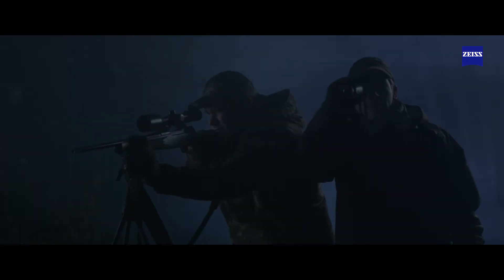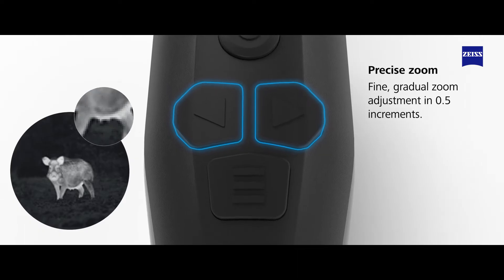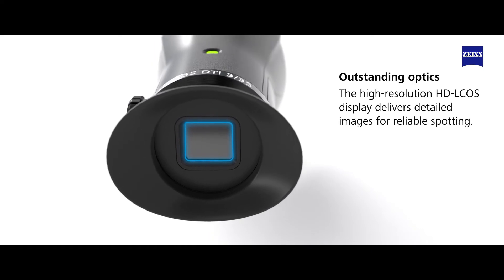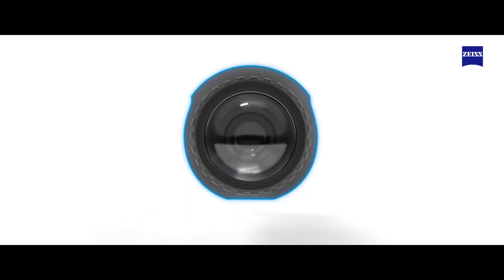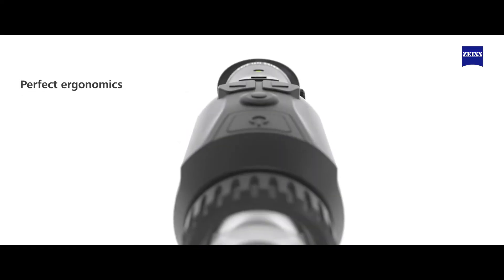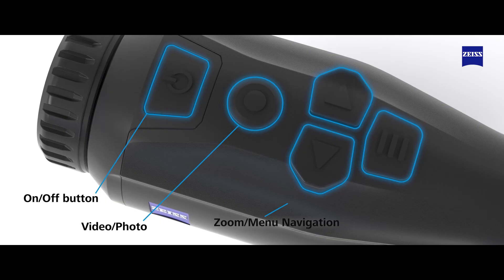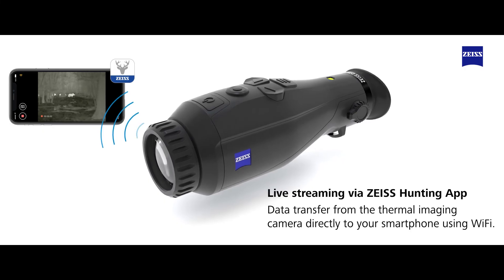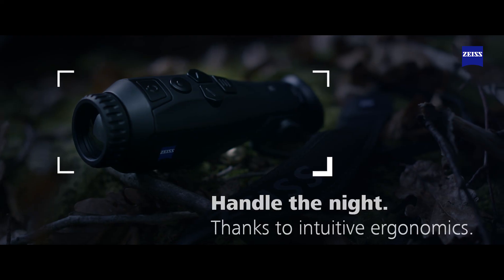ZEISS DTI 3/35 - Product Features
ZEISS is proud to announce the release of the ZEISS DTI 3/35, its first thermal imaging camera specially developed for hunting. The thermal imaging camera combines a high-resolution display that delivers detailed images, even in the darkness and at night, with a well-balanced, ergonomic design. Available as of fall 2020.